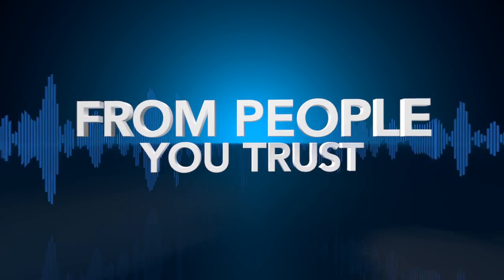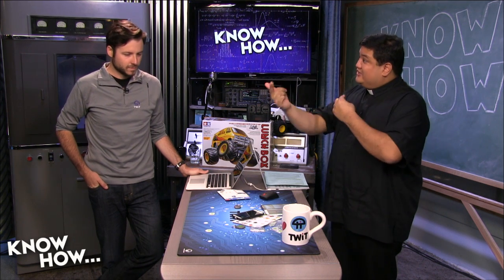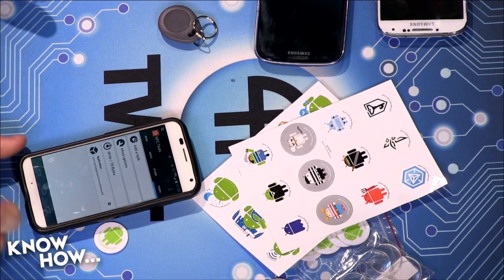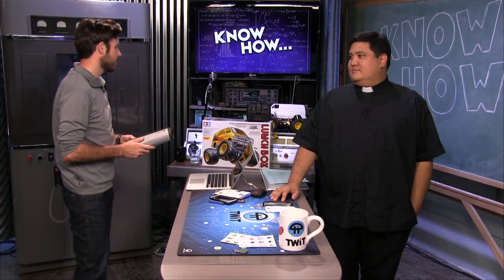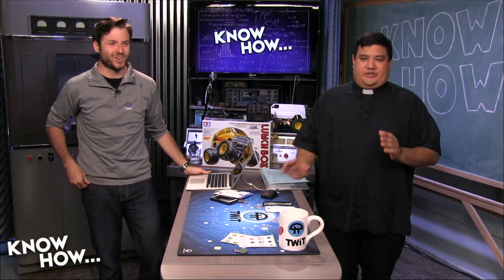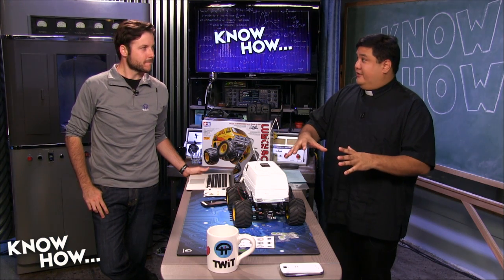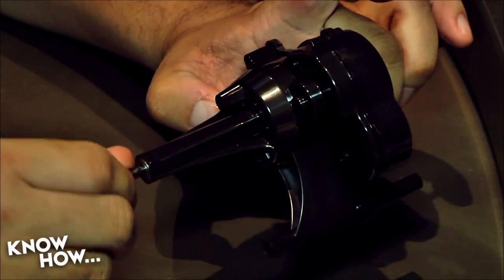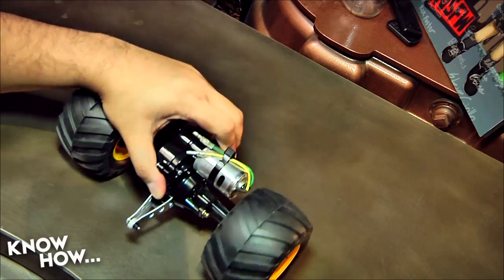Know How 103: NFC Tags, Differentials, and Assembling a Transmission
Verizon goes symmetrical, what is NFC and how to make your own tags, different types of differentials, and assembling the LunchBox RC car transmission.

Verizon goes Symmetrical 1:55

What is NFC and Using Tags 6:29

Why do we need a differential? 25:11

Assembling the "Lunch Box" Transmission 36:52